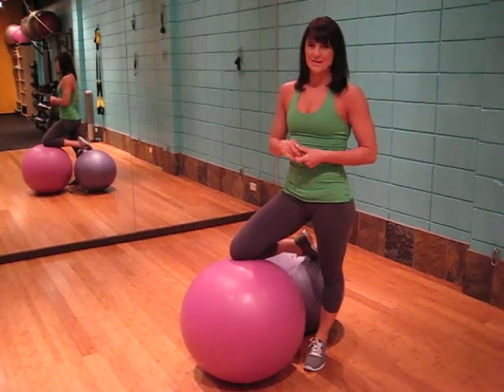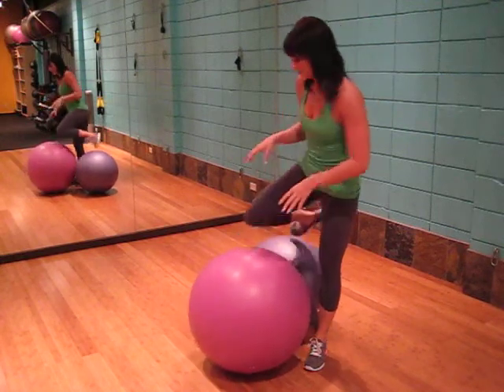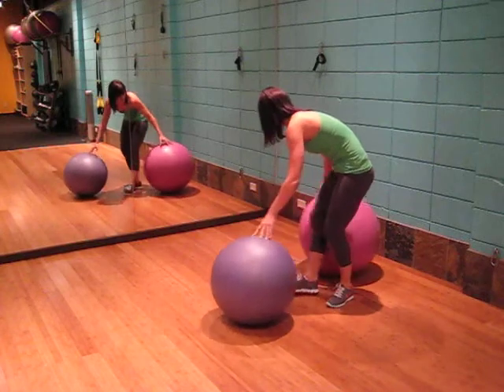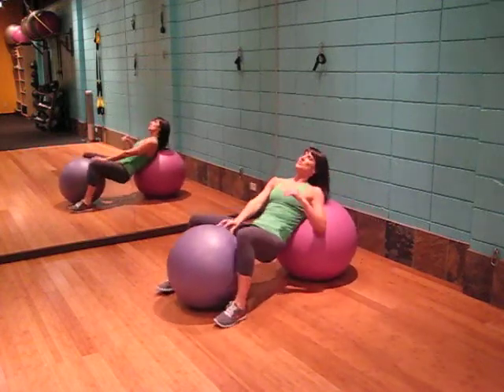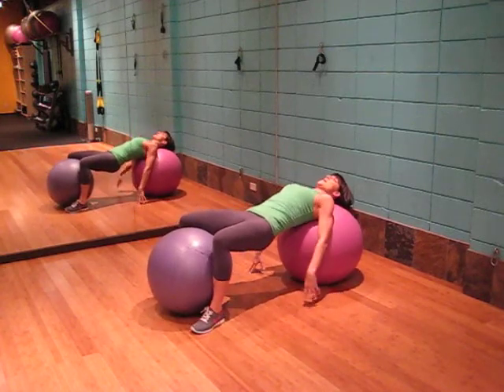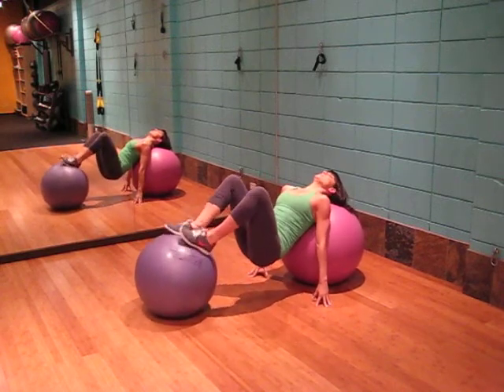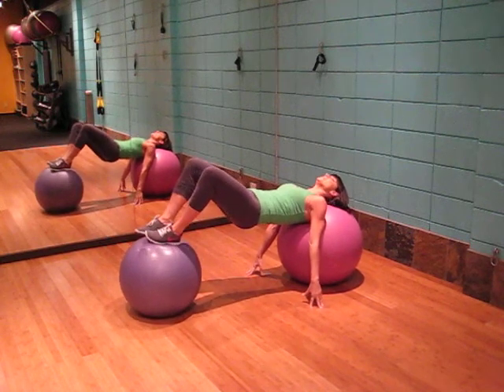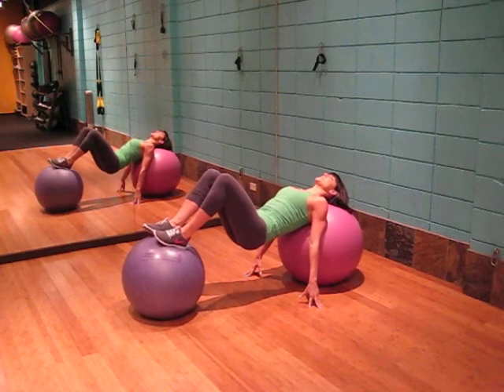Advanced Ball Hip Bridge.AVI